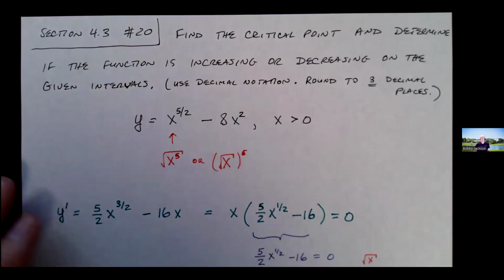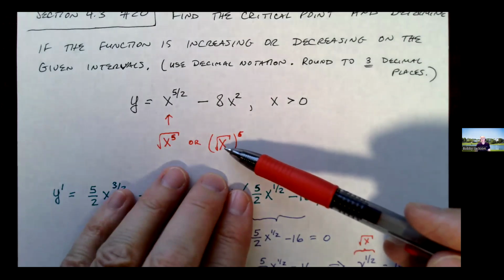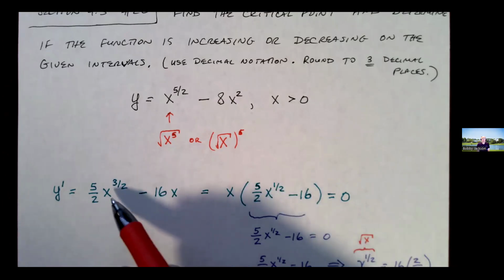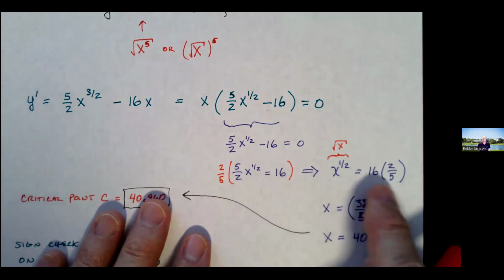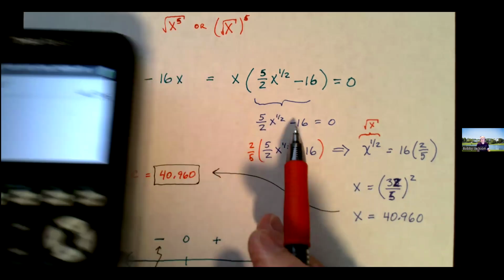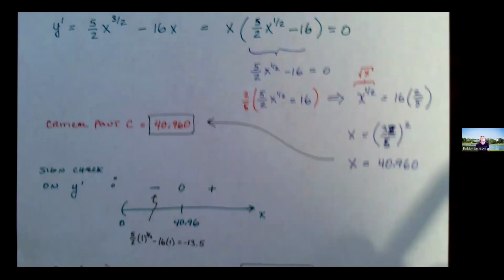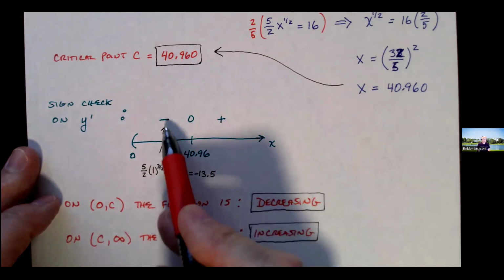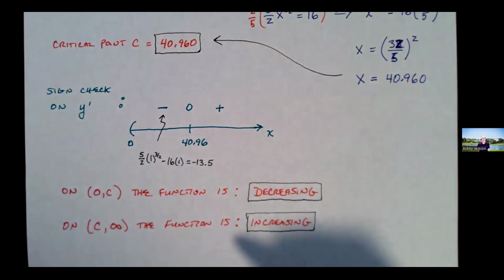Achieve Section 4.3 Number 20